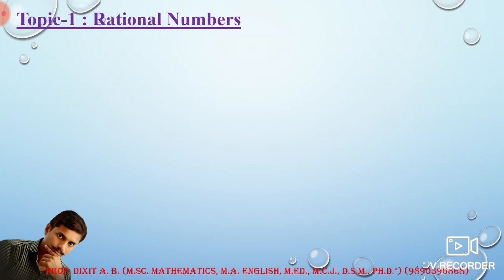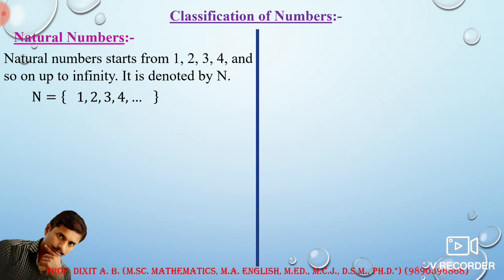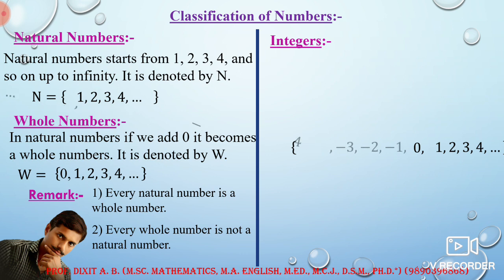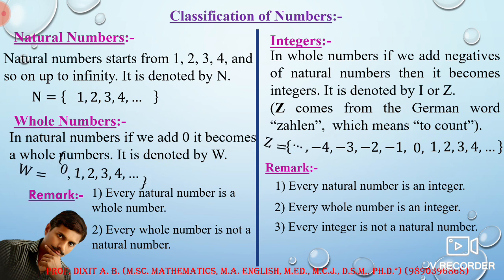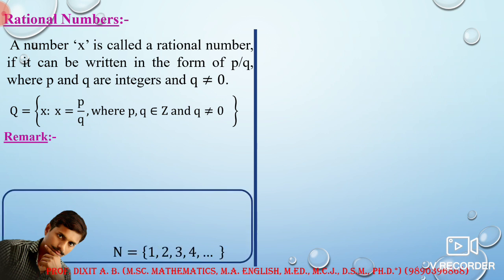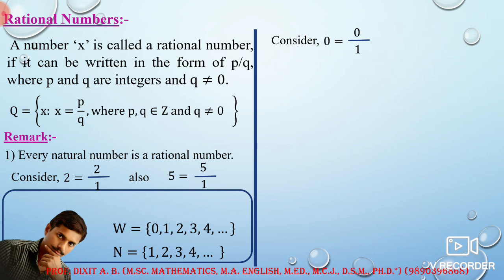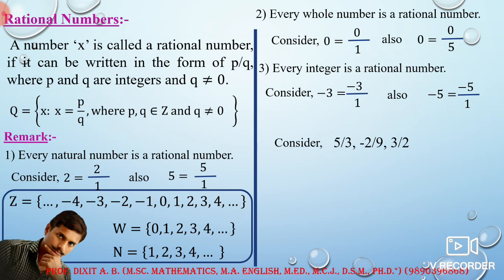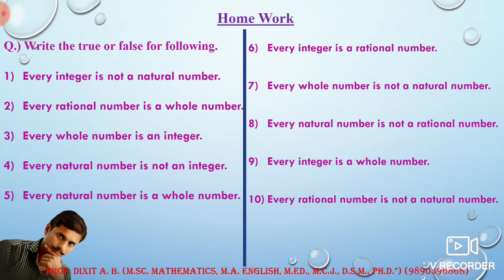Rational Numbers Part I - Mathematics VIII Class